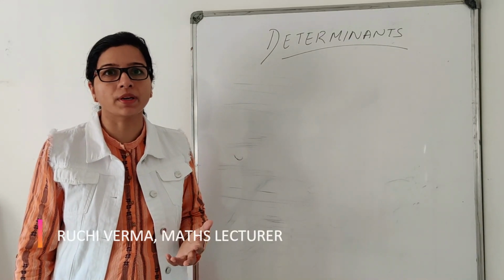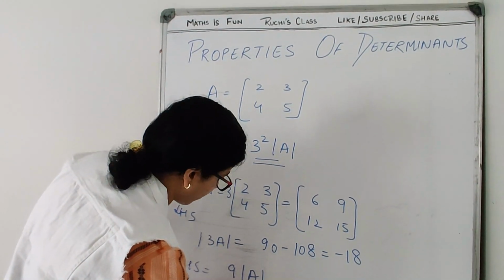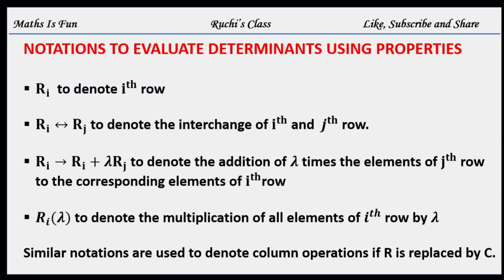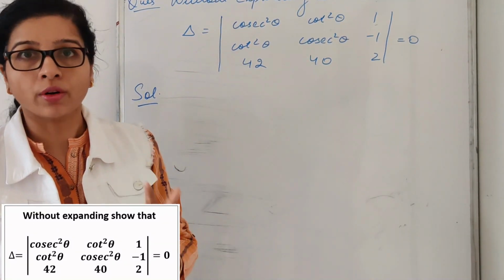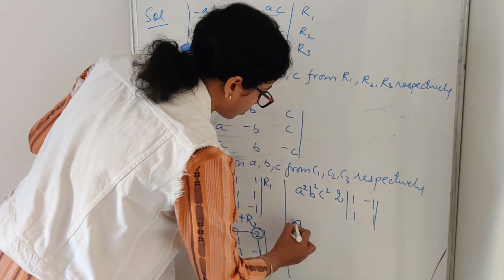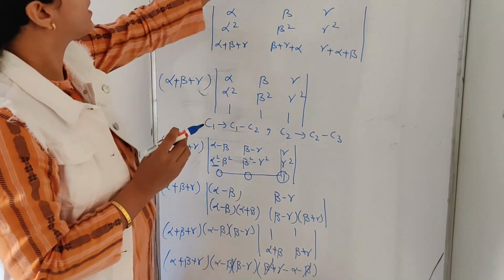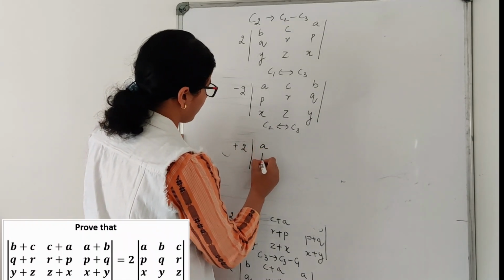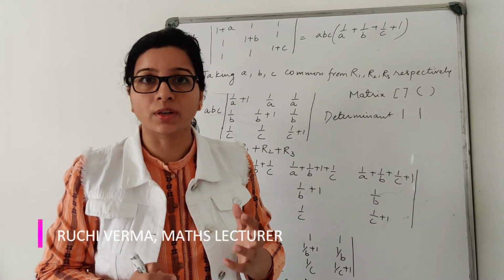Master Properties of Determinants I Examples I Class 12 I CBSE I ICSE I IGCSE I All State boards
Langage: English
Video enables to fully understand twelve properties of Determinants. The tutor provides lots of examples to thoroughly explain the application of properties. The video helps students CBSE or ICSE class 12 board and other competitive examinations.

Reference books: R.D. Sharma, R.S. Aggarwal, NDL

Links for videos to other important topics

Determinants CBSE, Determinants ICSE, Determinants IB, Determinants class 12,
Determinants Class XII, Properties of determinants, Determinants properties, Determinant of 3x3 matrix, Determinants of 3 by 3 matrix, Determinant solution for higher order, Properties of determinants with examples